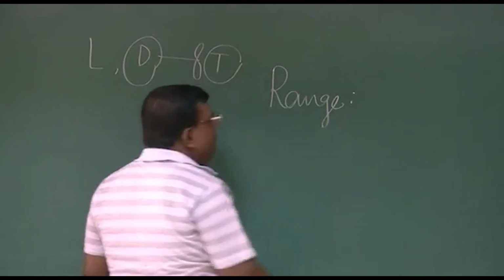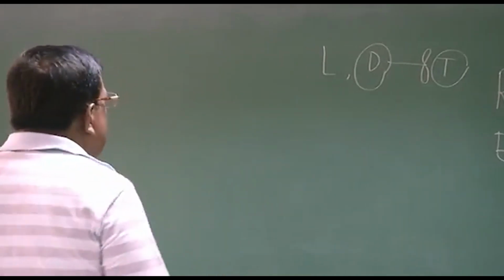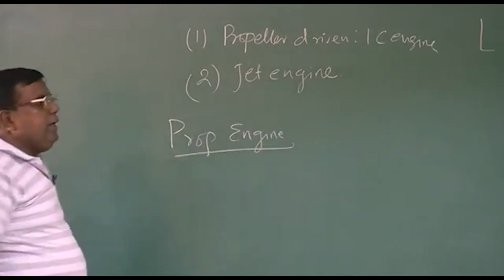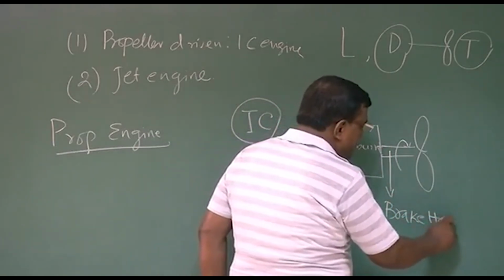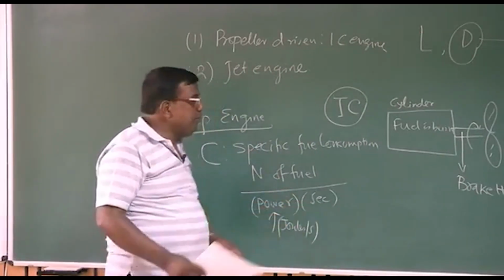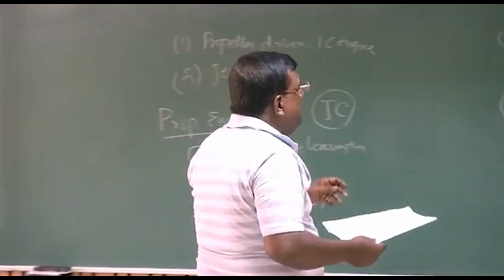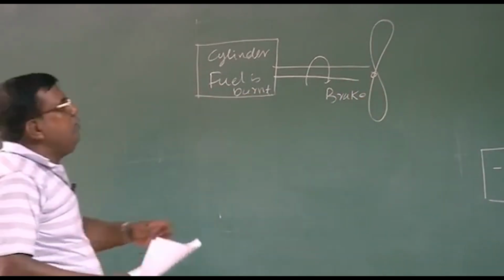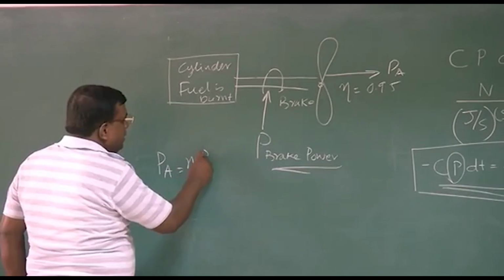Range and Endurance